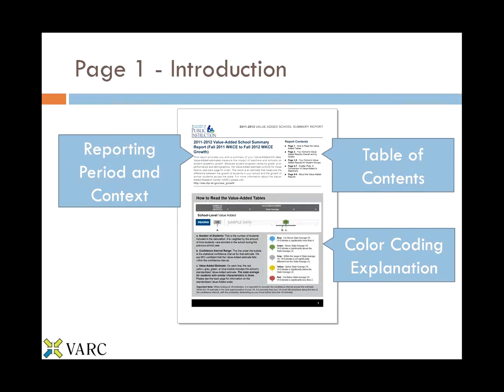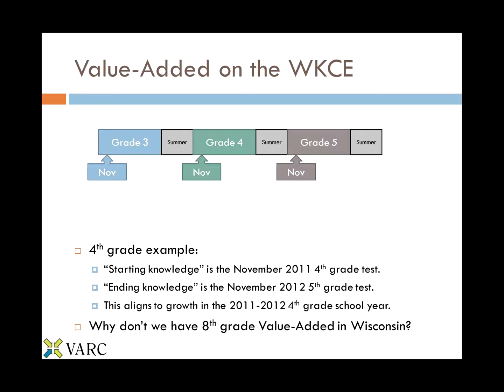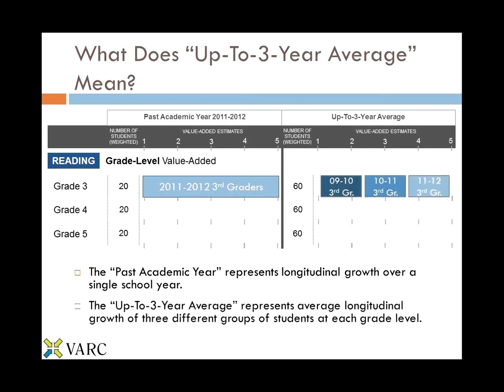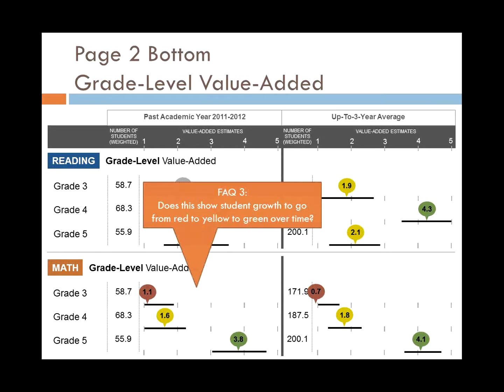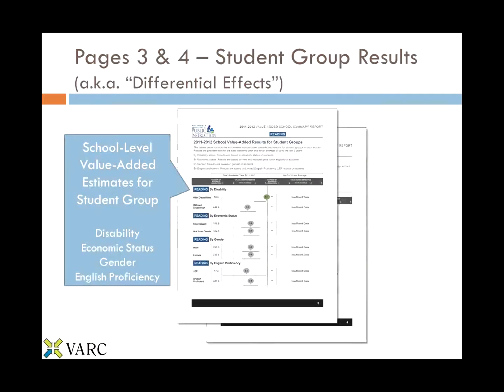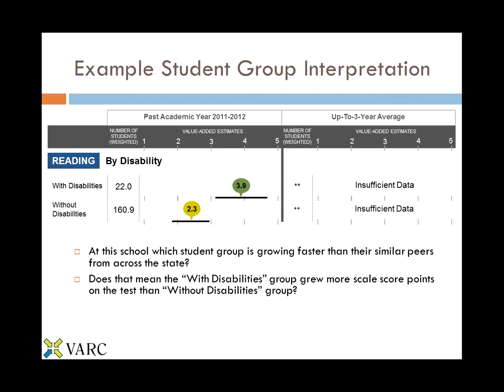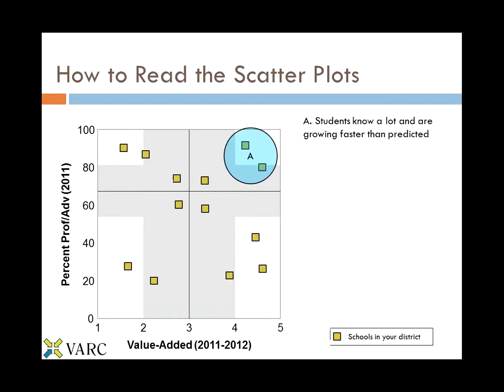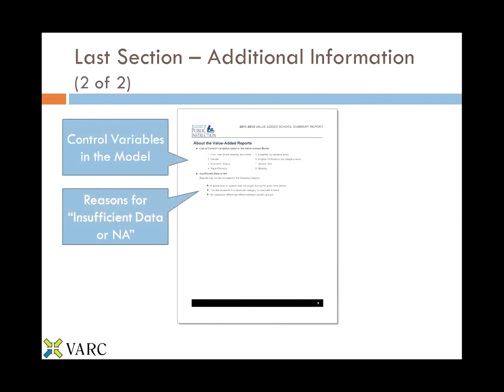Value-Added Report Interpretation: Narrated PowerPoint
On May 17th, 2013, the Value-Added Research Center's Production Manager Sean McLaughlin gave a presentation at the Wisconsin Value-Added Network Conference at Waukesha County Technical College in Pewaukee, WI.  This narrated PowerPoint, which describes the features of Wisconsin's value-added reports, includes the slides used during this presentation as well as Mr. McLaughlin's narration.